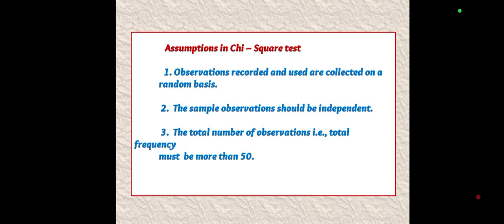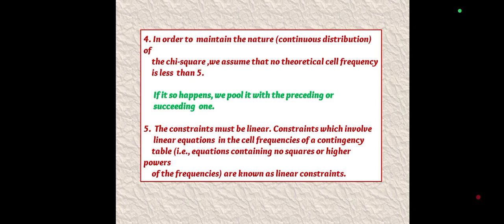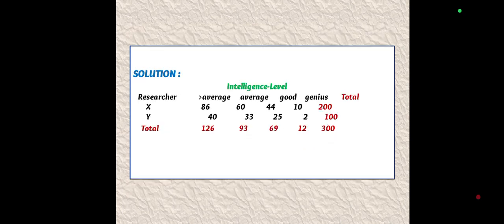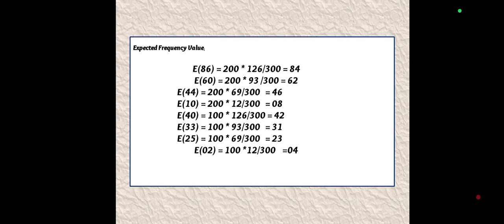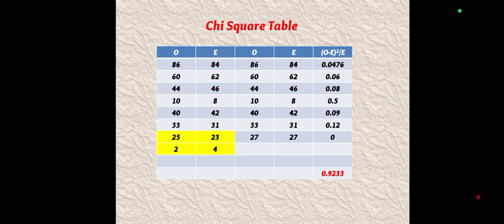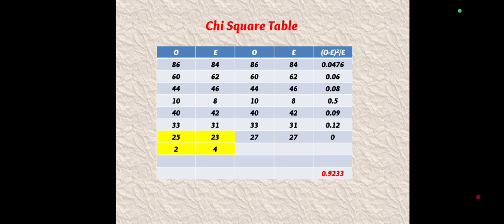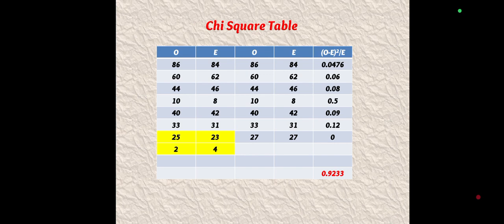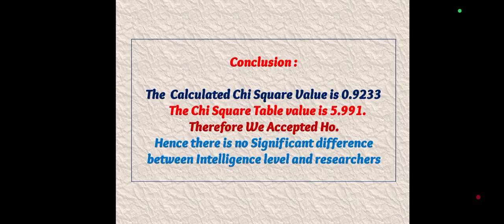SJCTNC-Dr.M.VIJAYASANKAR-ASCS42A-STATISTICAL METHODS FOR COMP.APPL-II-UNIT-V-CHI SQUARE TEST PROB.2